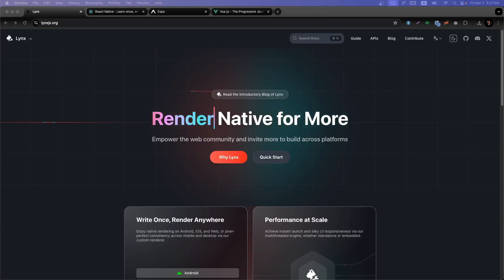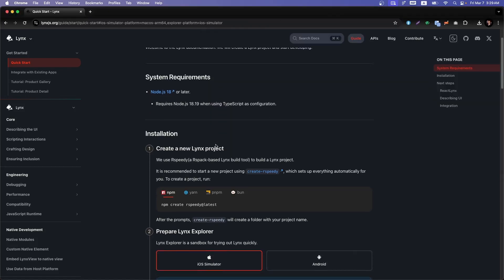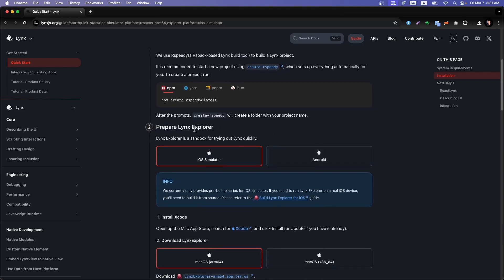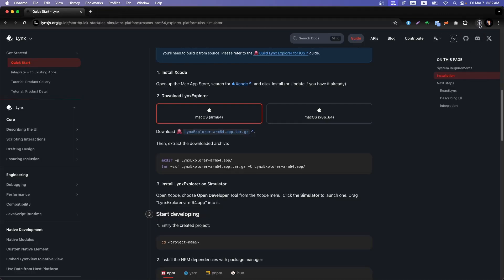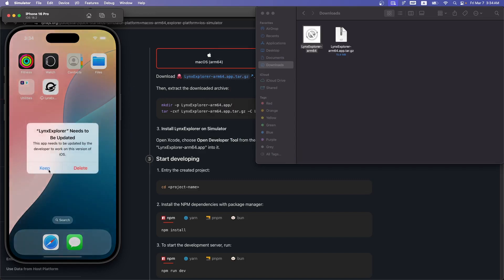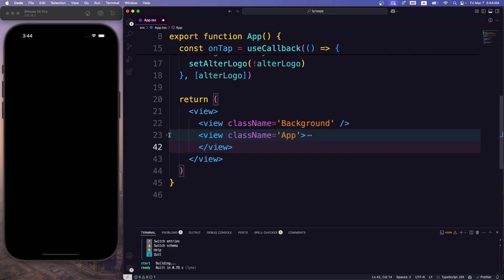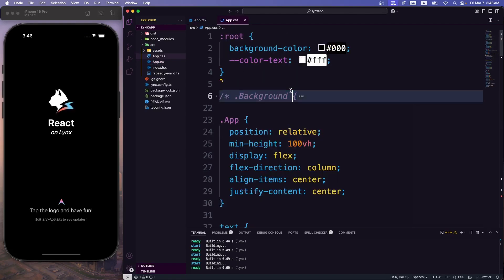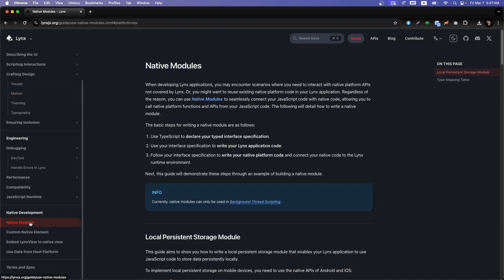TikTok just Released its React Native killer Lynx | Future of Mobile Development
🚀 TikTok Just SHOCKED Developers with LYNX! Is React Native’s Reign Over?
Let's take a first look at Lynx, an open-source app development framework created by ByteDance. Compare Lynx to other cross-platform tools like React Native and Flutter for building native iOS and Android apps.
TikTok open-sourced Lynx, a serious alternative to React Native. Callstack announced a new React Native Framework.

The future of mobile app development is here! TikTok’s parent company, ByteDance, just dropped LYNX—a revolutionary cross-platform framework that could dethrone React Native, Flutter, and Xamarin. In this video, we dive deep into:

✅ What is Lynx? TikTok’s secret weapon for faster, smoother, and scalable app development.
✅ Lynx vs. React Native: Performance, code efficiency, and why developers are calling it a “game-changer”.
✅ Real-world impact: How Lynx could reshape mobile development for startups and enterprises.
✅ The Future of Mobile Dev: Will Flutter, Kotlin, or Swift survive this disruption?

🔥 Why Watch?
For Developers: Stay ahead of the curve with insights into the next-gen framework.
For Businesses: Cut costs & build apps 2x faster.
For Tech Enthusiasts: See how TikTok’s tech could influence YOUR favorite apps.

📢 Join the Debate!

vs code
material-icons

🔖 Topics Covered
What is ByteDance Lynx?
React Native vs Lynx
Flutter vs Lynx
How build mobile app with JavaScript
React Lynx basics tutorial

Every little bit helps, and I truly appreciate your support! 🙌😊